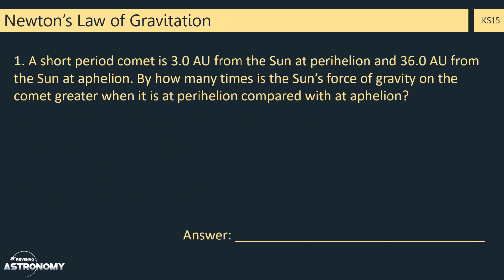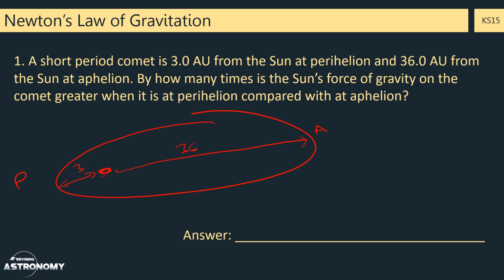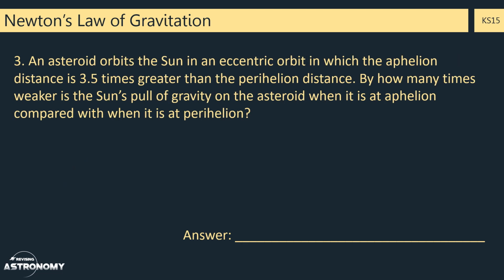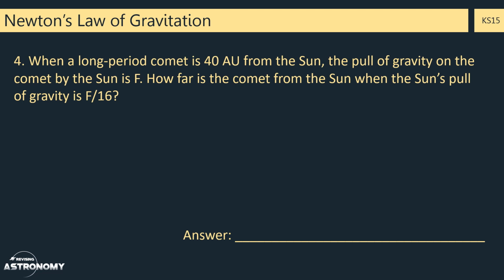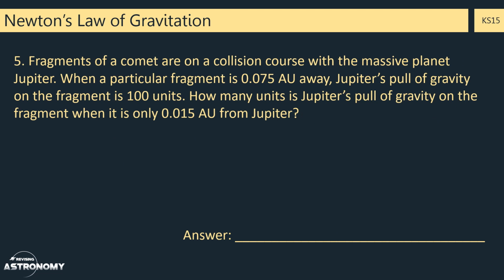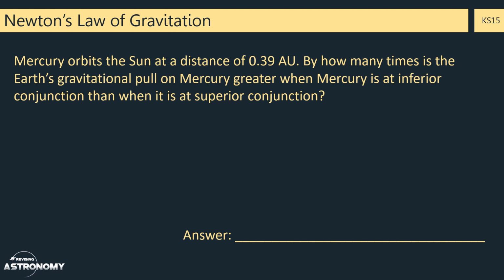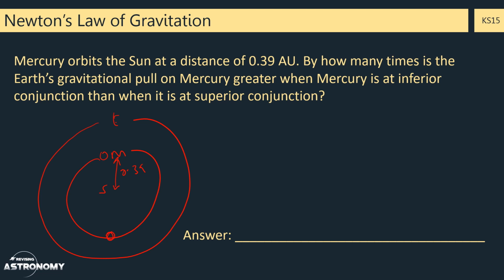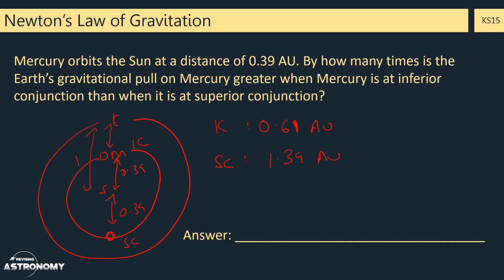Key Skill 15: Newton's Law of Gravitation Go Through